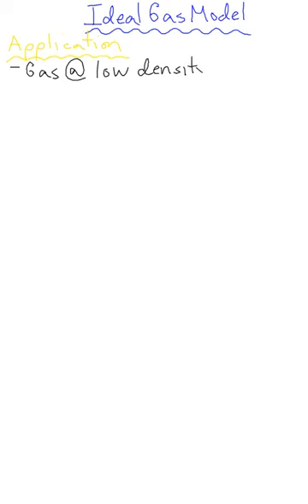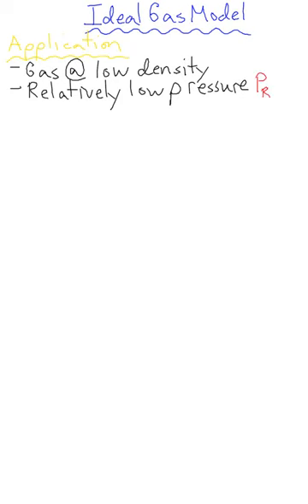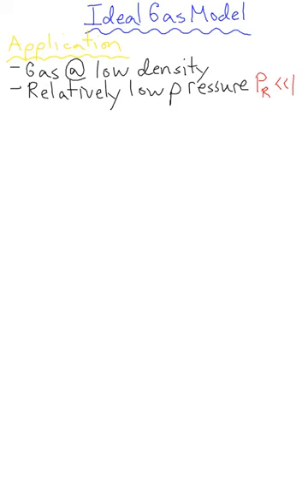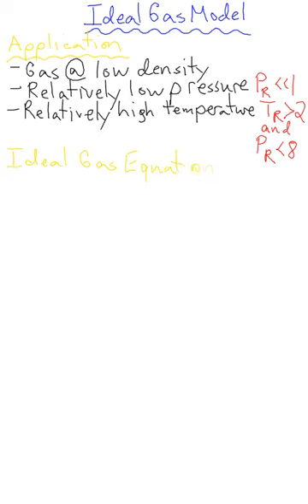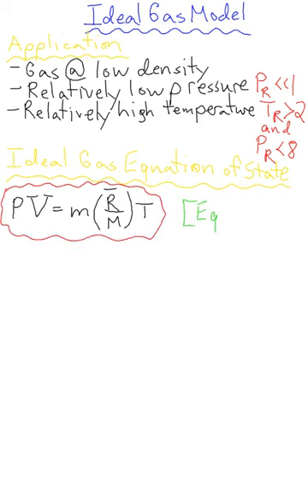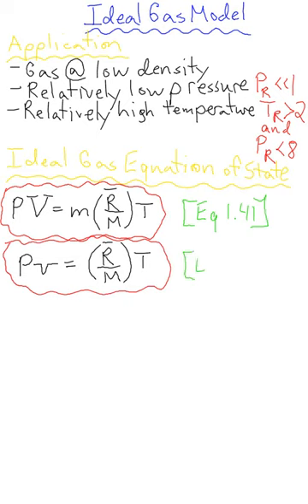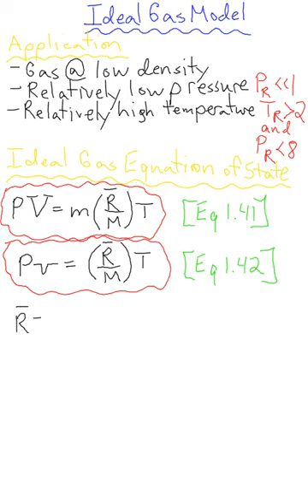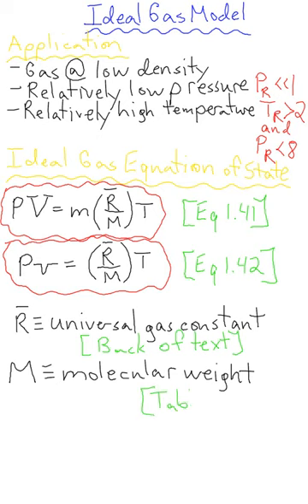Apply the ideal gas equation of state to thermal-fluid problems.